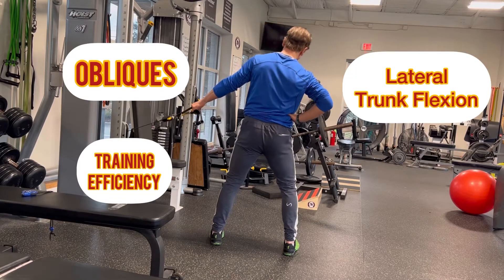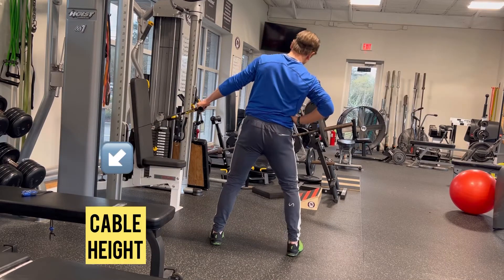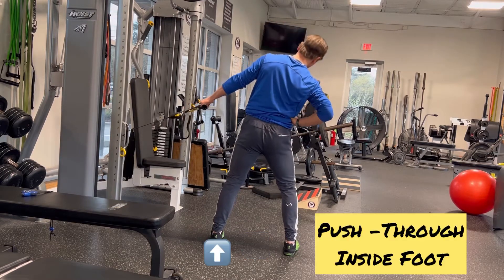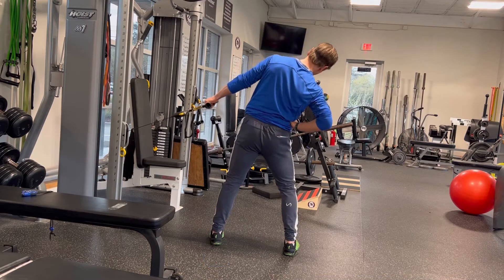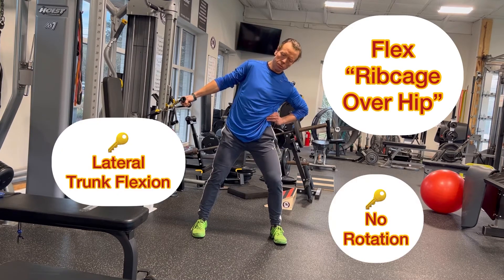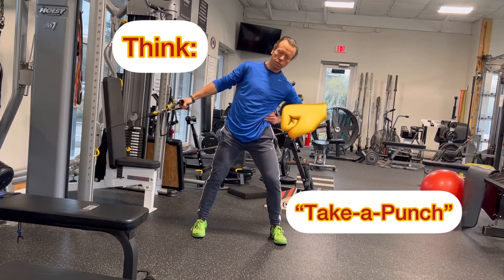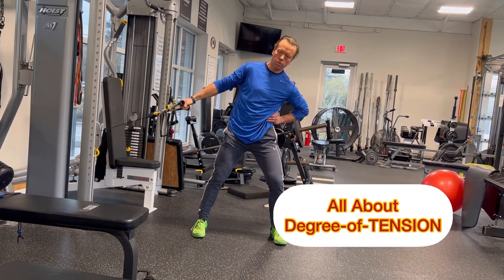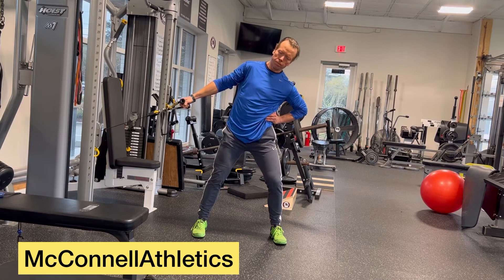Cable Lateral Trunk Flexion/Obliques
🚨Training Efficiency (Obliques)
✅Cable Lateral Trunk Flexion

🛎Superior to “Side Plank” variations, which are merely isometric holds (and also places undue stress on knees and shoulders)🤔

Keys to Set-Up/Execution:
🔑Cable height at knee level or slightly above.
🔑Stable stance, emphasis pushing into inside foot.
👆🏼Eliminate momentum.

🔑Flex ribcage over hip, imagining “taking a punch” throughout each repetition.

🔑Sustain HIGH tension at beginning of each repetition (when torso is upright).